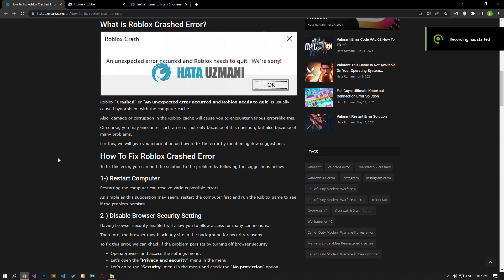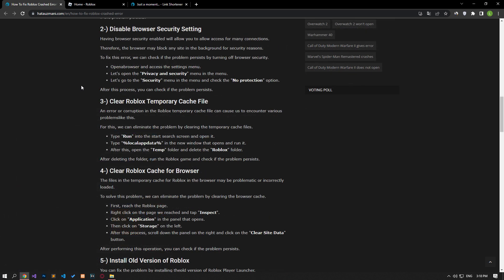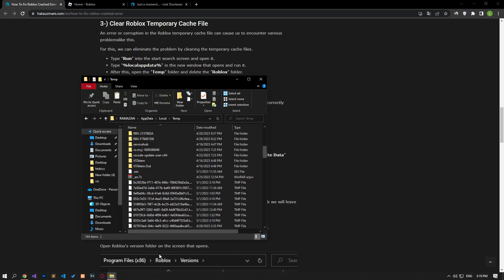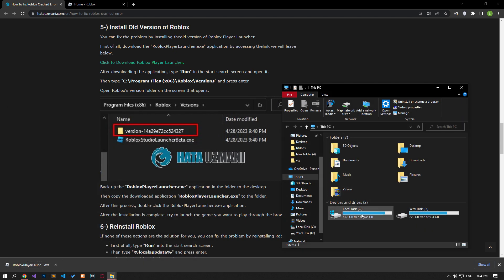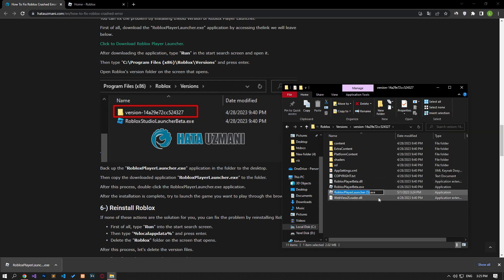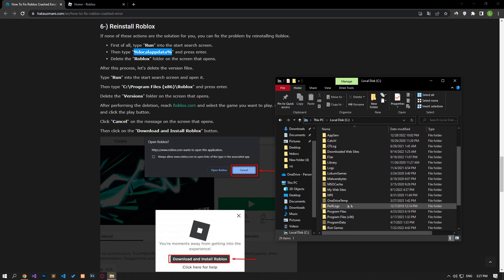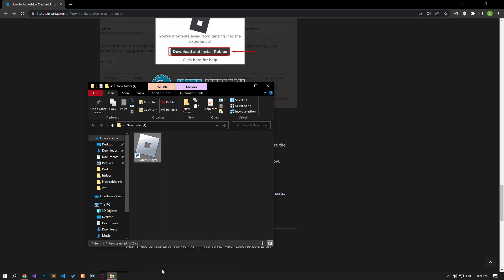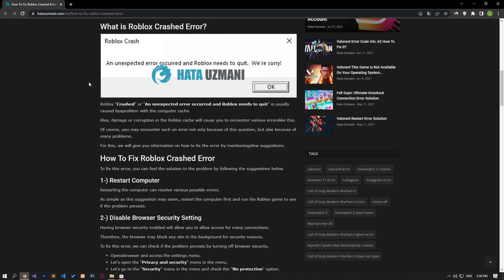ROBLOX CRASH ERROR FIX (NEW) | How To Fix An Unexpected Error Occurred And Roblox Needs To Quit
In this video, we will try to resolve the "Roblox Crash" and "An Unexpected Error Occurred And Roblox Needs To Quit. We're sorry!" error that Roblox players encounter after running the game.

Video Parts:
00:00 What is Roblox Crash Error?
00:31 Intro
00:37 1. Restart Computer
00:50 2. Disable Browser Security Setting
01:09 3. Clear Roblox Temporary Cache File
01:41 4. Clear Roblox Cache for Browser
02:13 5. Install the Old Version of Roblox
03:36 6. Reinstall Roblox
04:48 7. Run Roblox as Administrator
05:07 8. Get Roblox from Microsoft Store
05:39 9. Don't Run Roblox From Virtual Machine
05:49 Ending